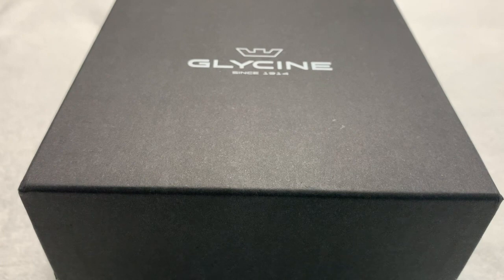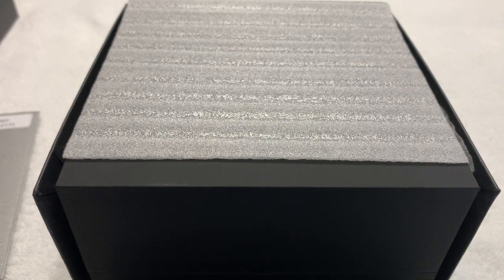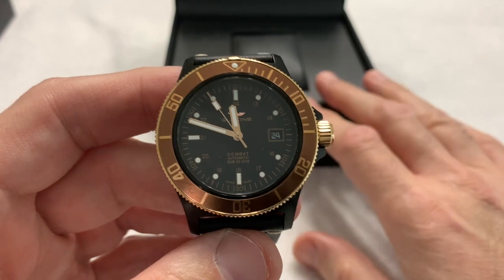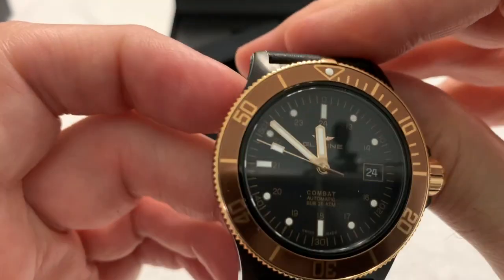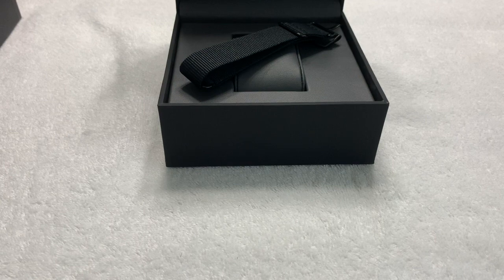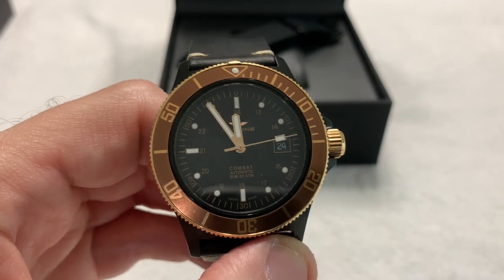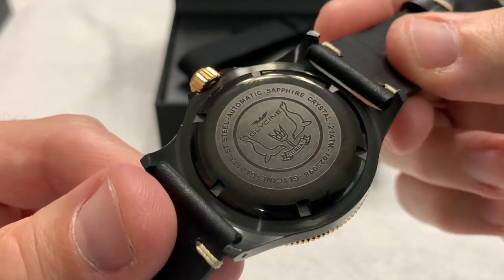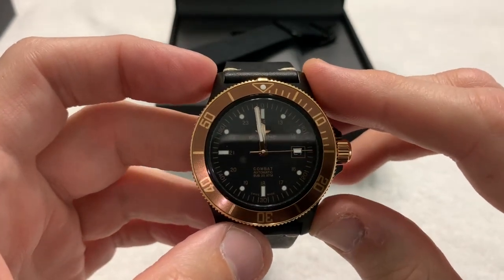Unboxing & Review: Glycine Golden Eye Sports/Dive Watch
I've had my eye on this watch for a while.  I like the style of the Combat Sub watch line, and since I already have one in a lovely Orange and Blue color way, I knew what I was getting in to.  This watch is a beauty, and I hope you enjoy the video.